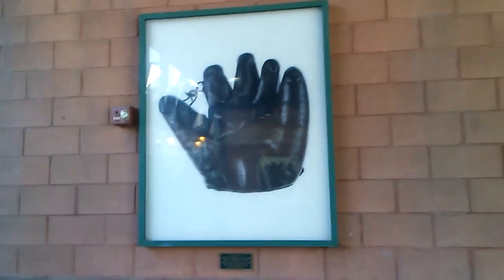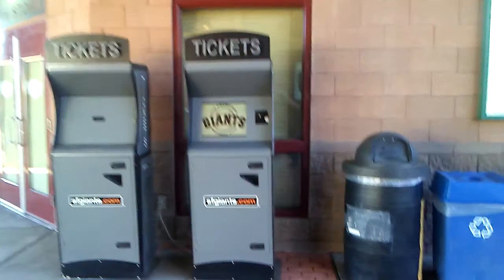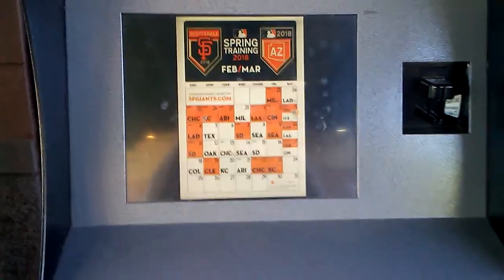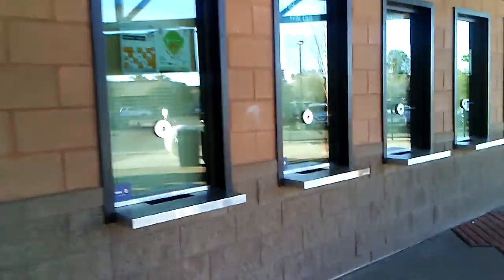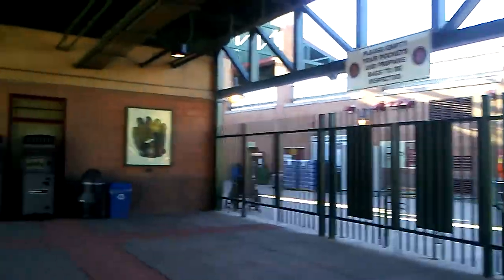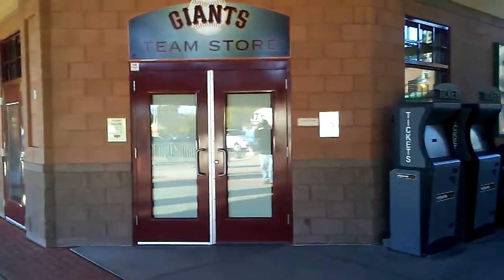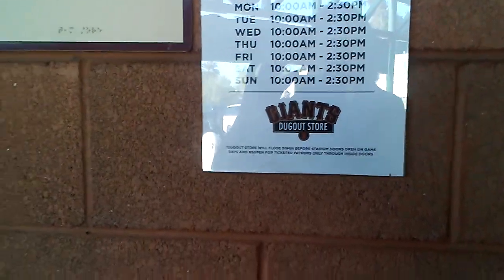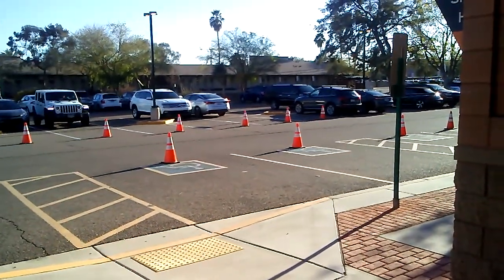SPRING TRAINING GAMES IN SCOTTSDALE ARIZONA⚾🏜😎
THE ARIZONA TOURIST 🏜⚾😎👍